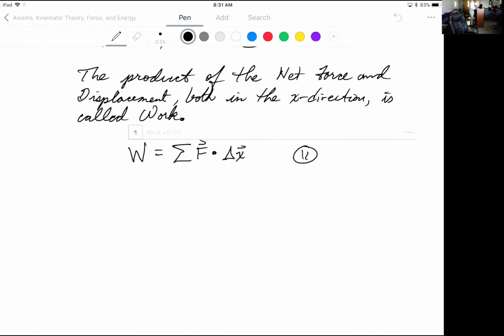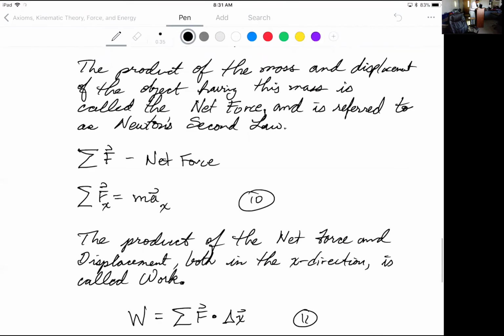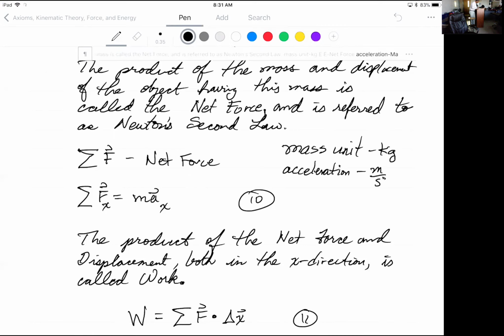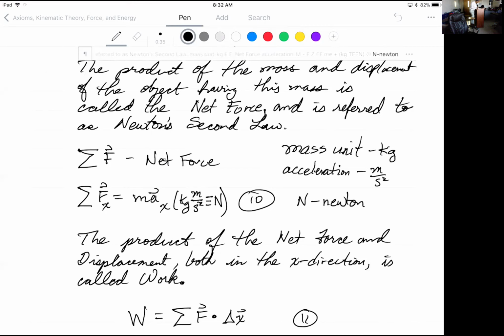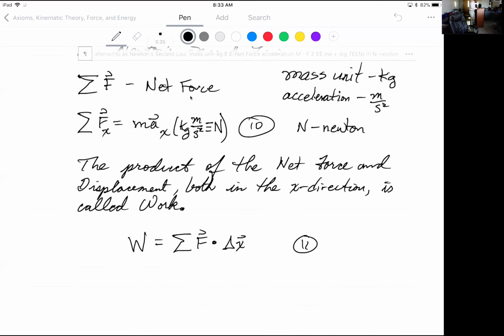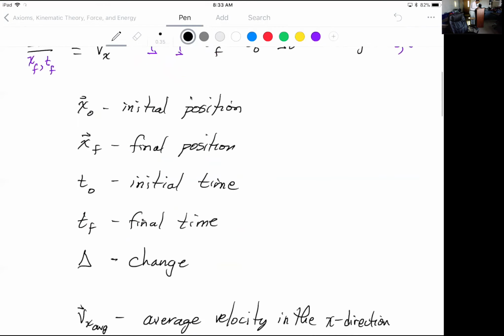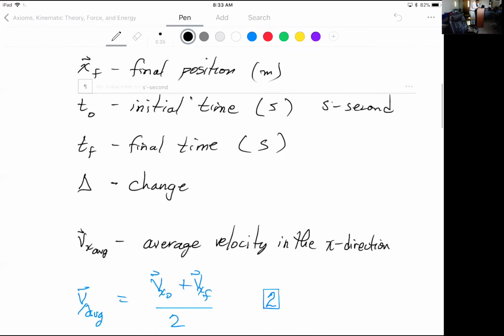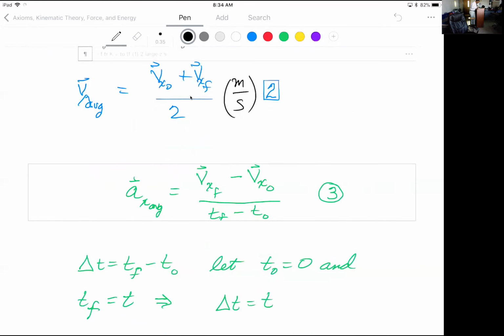6 Axioms to Work Energy Theorem